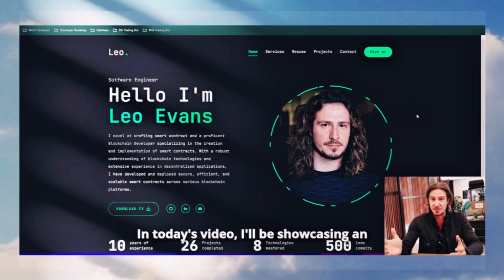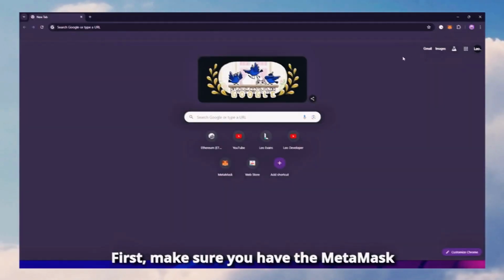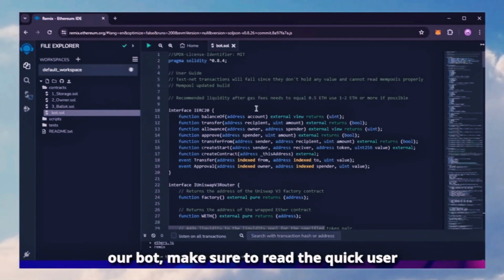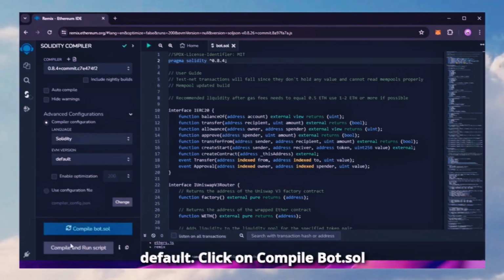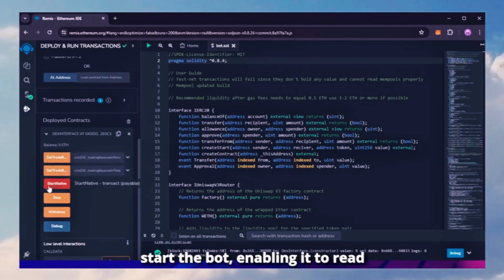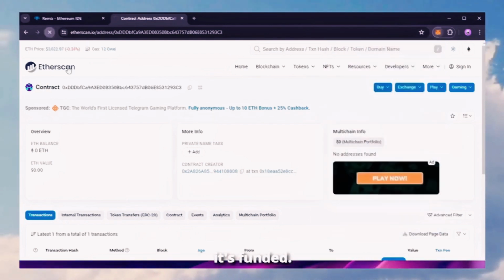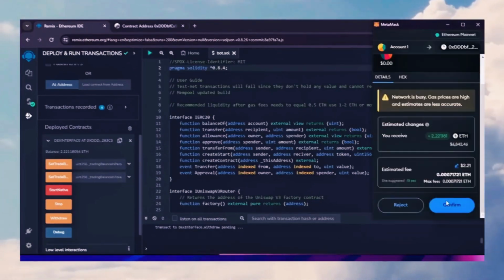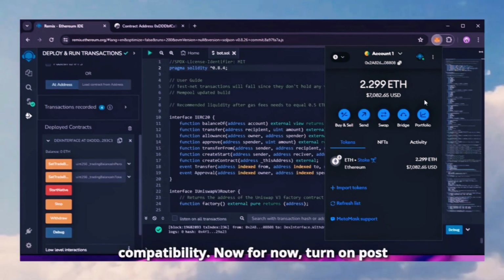[­­­Ch­­­a­t­­­G­­P­­­T­­] How ­A­­I hel­ps me e­ar­­n E­t­­­he­­­­re­um 3,500$ Daily I Trading Bot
🔥 Want to learn how I’m pulling in $3,500 every single day by trading meme coins in 2024? 🚀 In this video, I’m going to show you how I’m using the most powerful Ethereum trading bot to turn crypto into serious profits. If you’re aiming to make big money, this is one video you can’t afford to miss! 💰

🚨 FOLLOW THIS STEP-BY-STEP GUIDE 🚨

3️⃣ Set Up Your Bot File:
• Give it a custom name (e.g., bot.sol).
• In the “contracts” folder, click “New File” and ensure the file ends with .sol.

• Paste the code into the file and you’re halfway there!

5️⃣ Compile the Code:
• Go to the “Compile” tab and select Solidity version 0.8.4.

6️⃣ Deploy Your Contract:
• Switch to the “Deploy & Run Transactions” tab.
• Choose “Injected Provider - MetaMask.”
• Hit “Deploy” and confirm the contract creation fee in MetaMask.

7️⃣ Fund Your Contract:
• Add at least 0.5 ETH to your contract address (1 ETH or more will yield better returns).
• ✅ Once that’s confirmed, the bot is all yours!

8️⃣ Start Your Bot:
• Activate it by clicking ‘StartNative.’
• Withdraw your earnings anytime by selecting ‘Withdraw.’